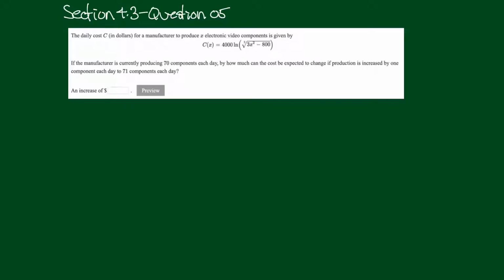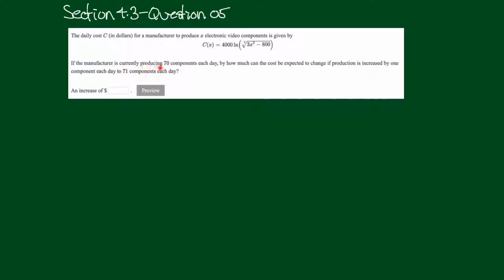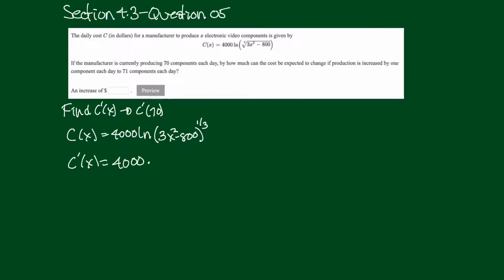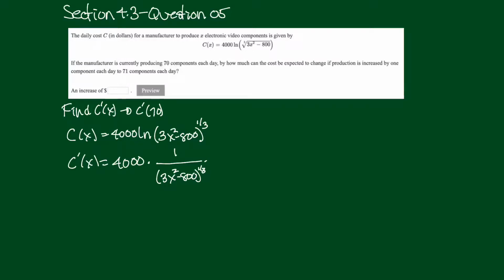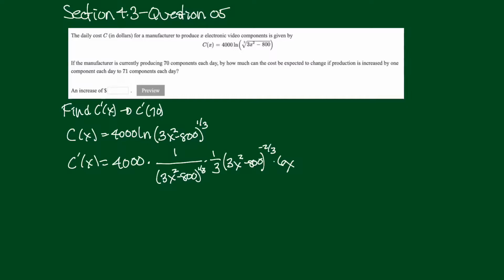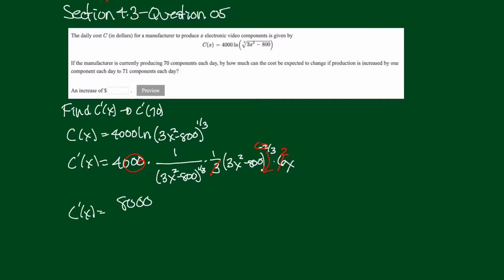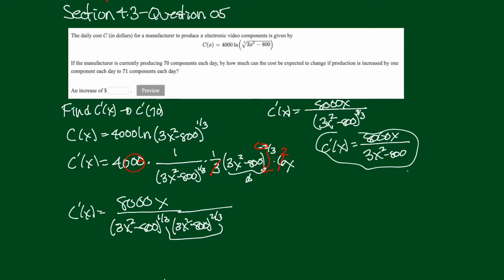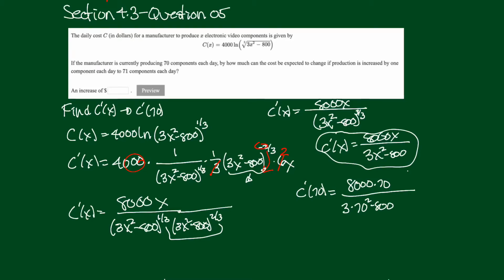Section 4.3 - Question 05